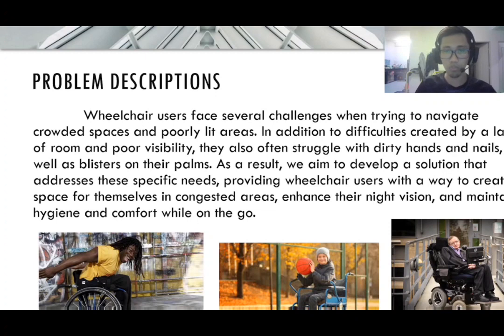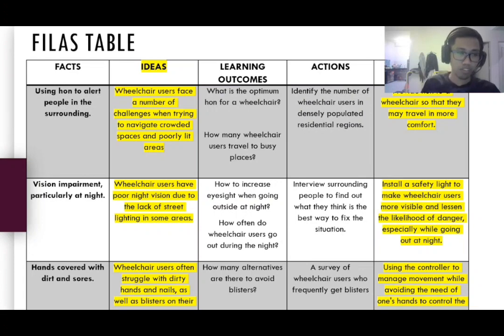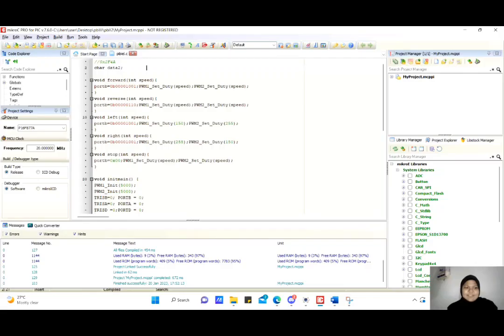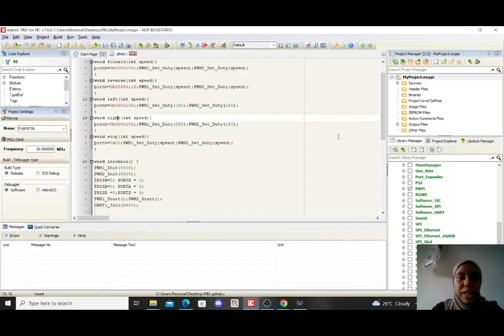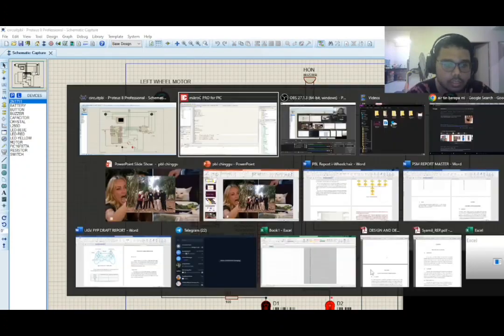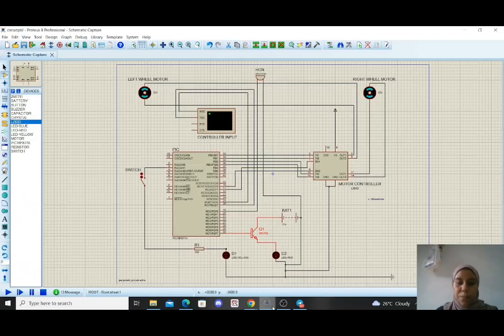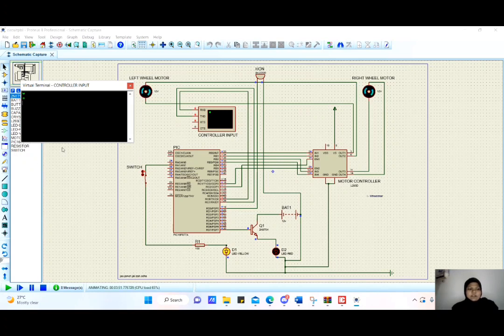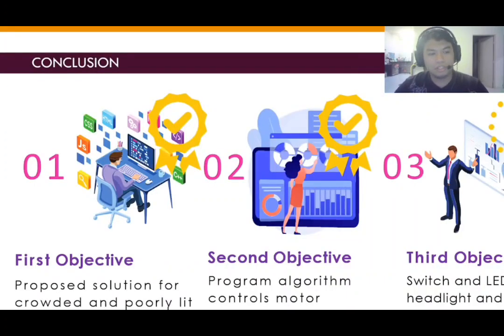BEKM3453 Microcontroller Technology_Project Based Learning Group 21 : i-Wheelchair